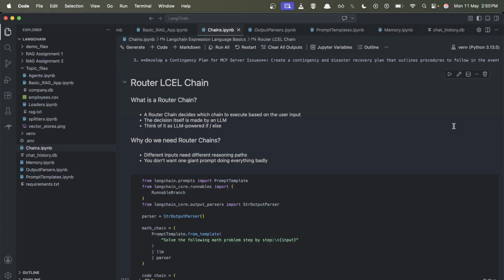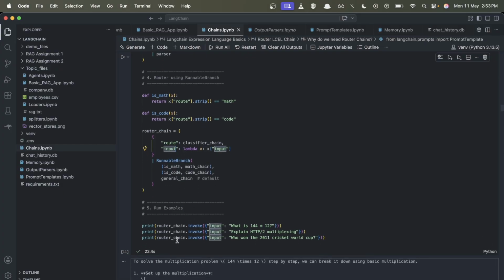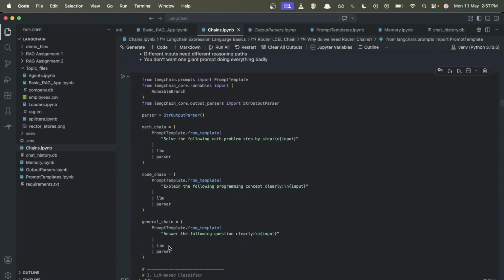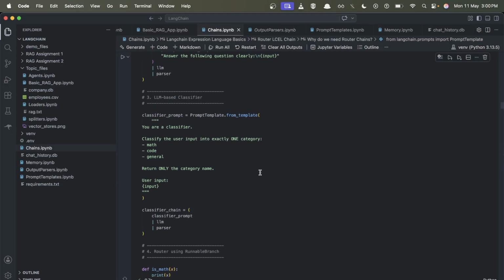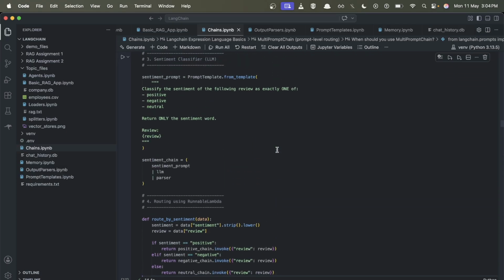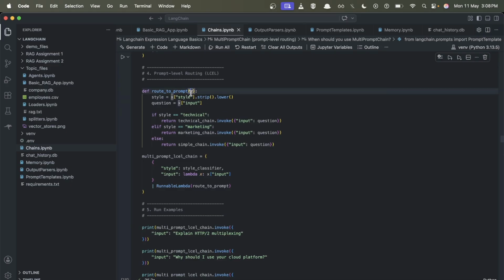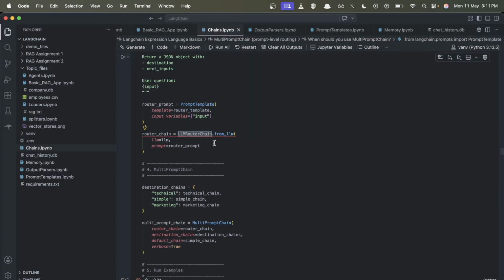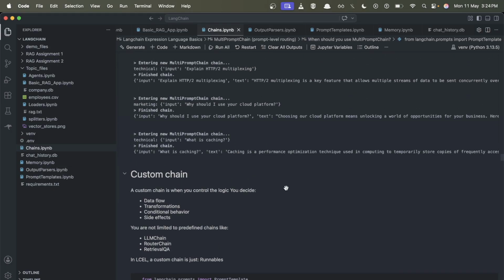LangChain Router Chain & MultiPromptChain Explained | Dynamic Prompt Routing Tutorial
In this video, I explain Router Chains and MultiPromptChain in LangChain with complete code examples and execution flow. You’ll learn how to dynamically route user queries to different prompts such as technical, beginner-friendly, or marketing-style responses using LLM-powered routing.

Topics covered:
* What is prompt routing?
* LLMRouterChain explained
* MultiPromptChain explained
* RouterOutputParser
* Dynamic chain selection
* Technical vs simple vs marketing prompts
* Real-world AI orchestration concepts

This tutorial is perfect for anyone learning LangChain, LCEL, AI orchestration, and multi-agent workflows.